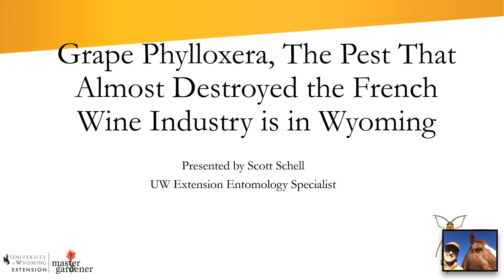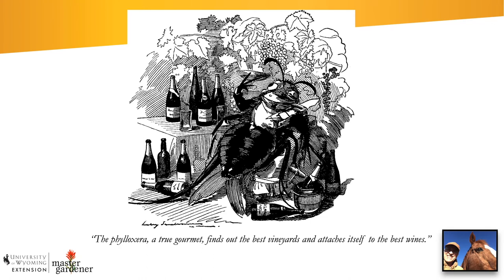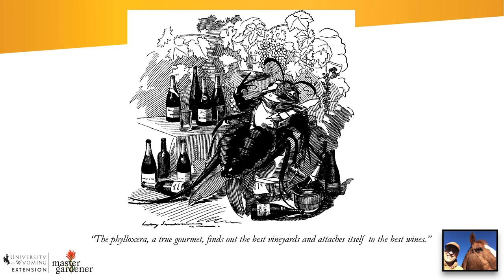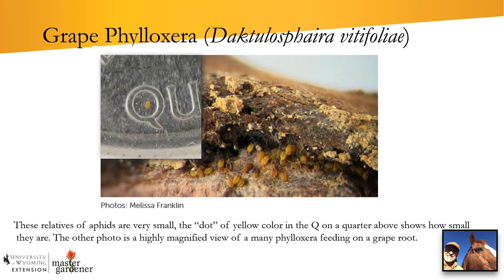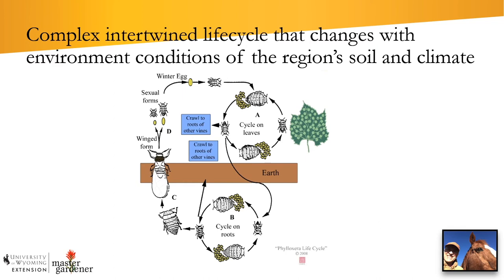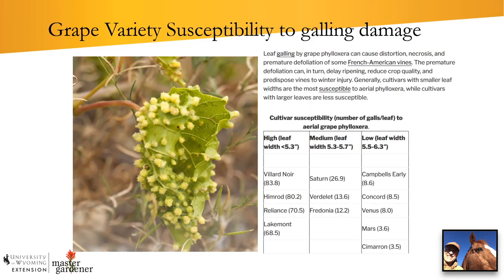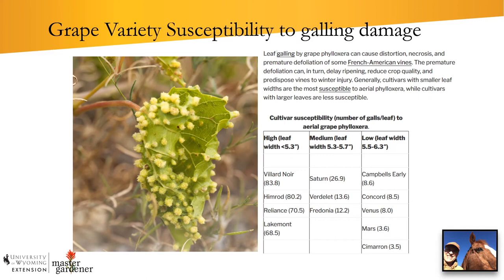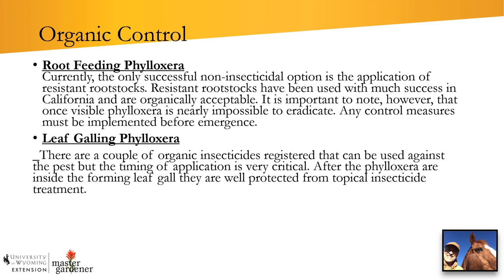Grape Phylloxera—a New but “Old” Grape Pest Now in Wyoming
Learn about this pest, native to the U.S., which put the French wine industry into great peril. Now that it is Wyoming what should growers do?